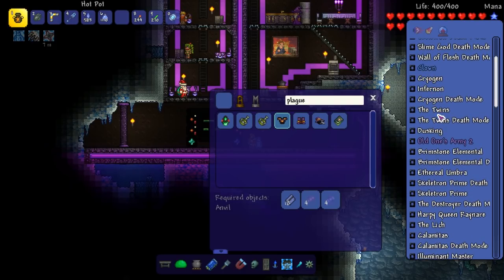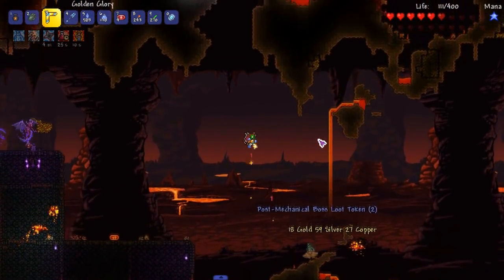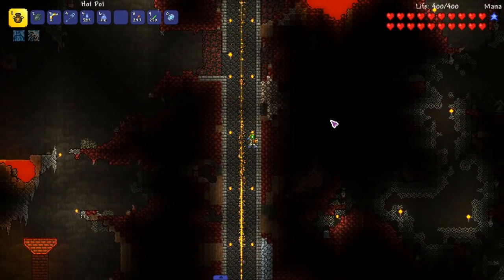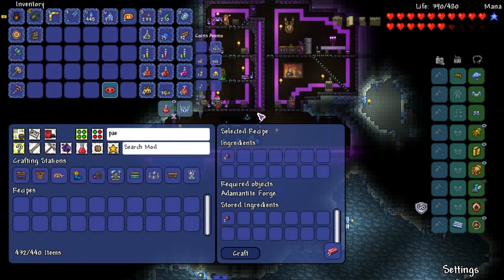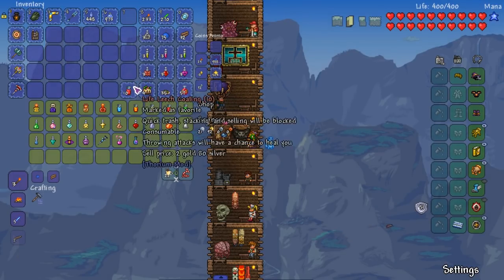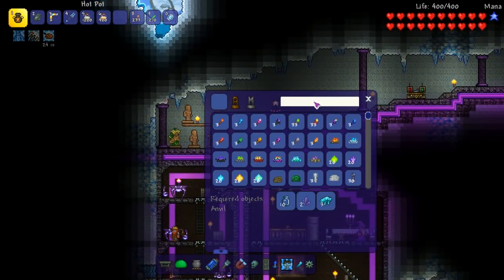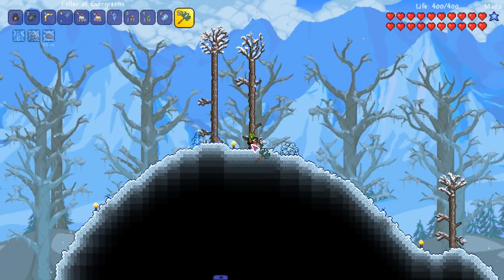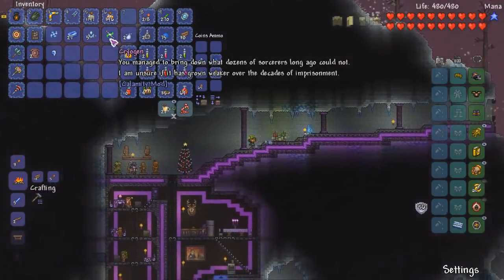PLAGUE DOCTOR THROWING ARMOR! - Terraria 1.3 MODDED SEASON 2 v4 - Ep.26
GNUNDERSON TAKES ON CRYOGEN AND INFERNON AND GETS THE PLAGUE DOCTOR ARMOR SET!

And shout out that boy Josh!